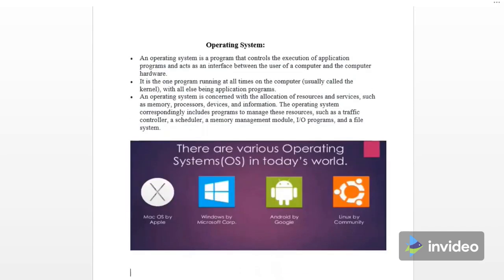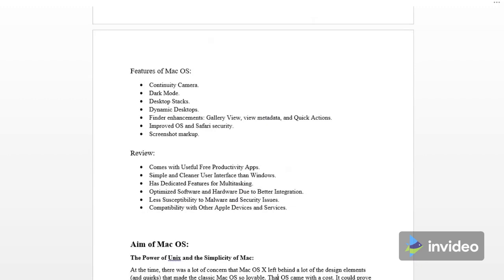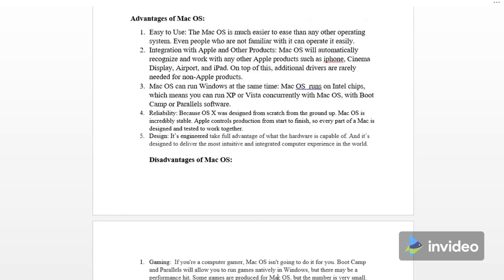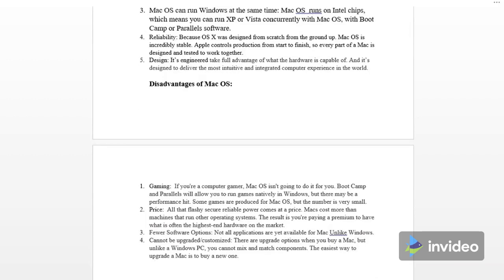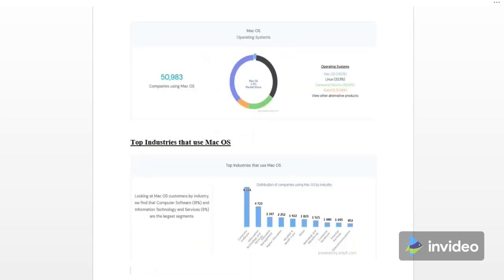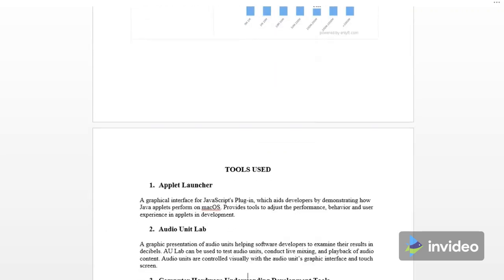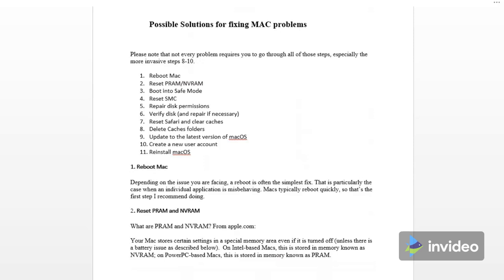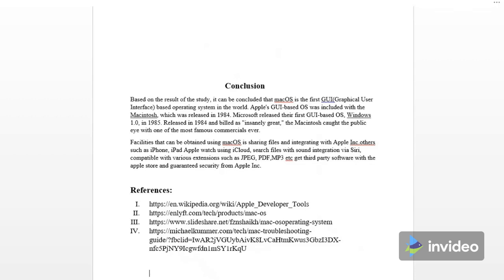How To Write A Case Study? | Mac OS Case Study Example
macOS is a proprietary graphical operating system developed and marketed by Apple Inc. since 2001. It is the primary operating system for Apple's Mac computers.